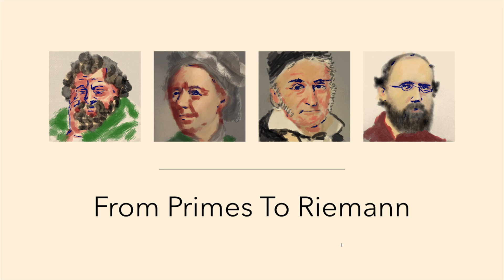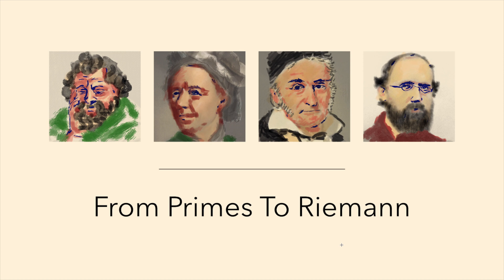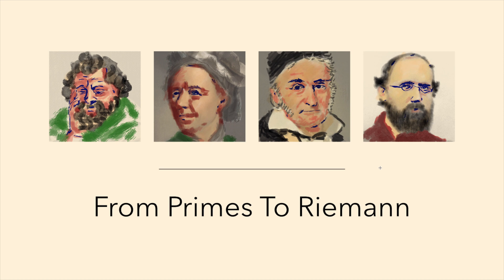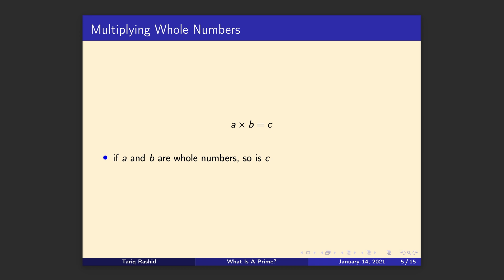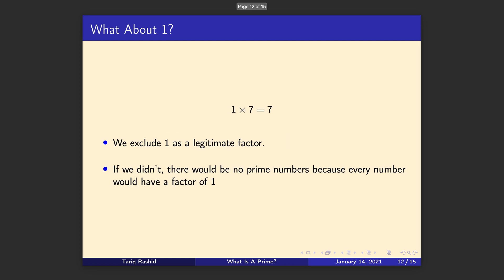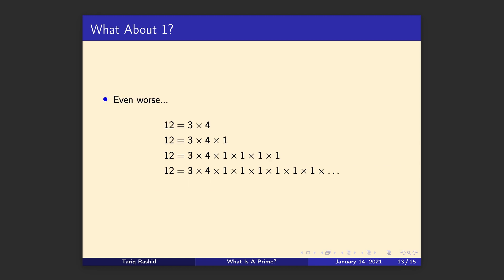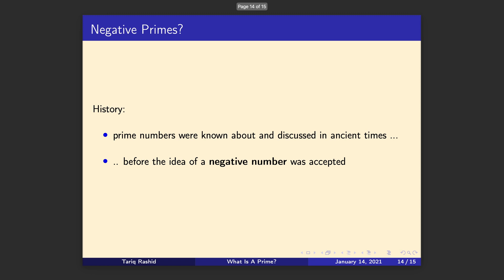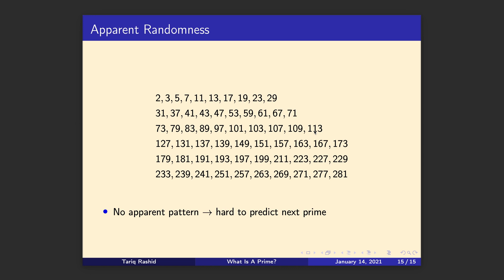01 - What is a Prime?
This is the first in a series of videos which will explore ideas on our journey from the simple primes to the foothills of one of the most important unsolved problems in mathematics, the Riemann Hypothesis.

In this first video we take a first look at prime numbers, and ask some related questions - for example, "what about negative primes?".